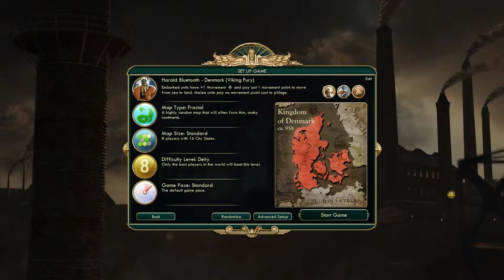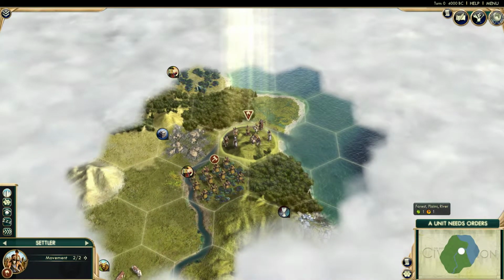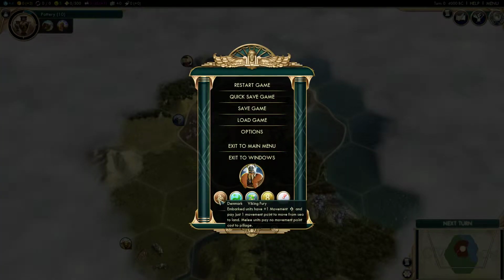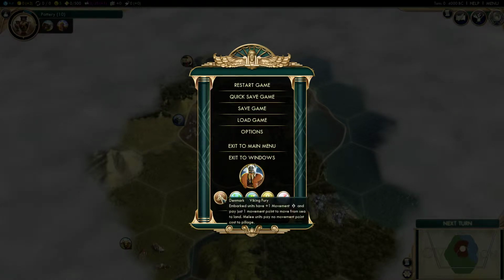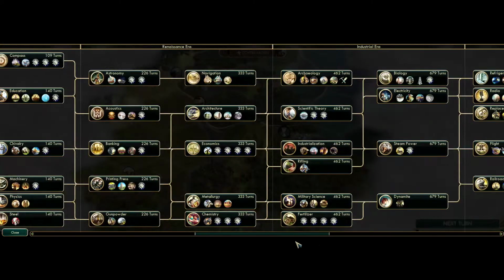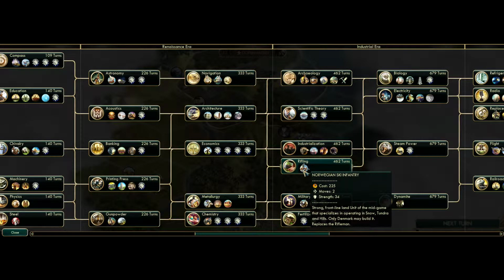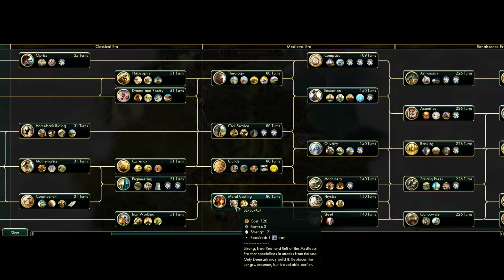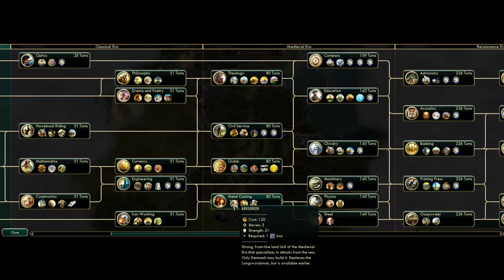Spotlight - Denmark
Special Abilities:
- Embarked units have +1 move and only pay 1 move to make landfall.
- Can pillage without it costing movement
- Ski infantry: replace riflemen, gets a small bonus in snow, tundra and hills without forests
- Berserkers: A longswordman variant that you get at Metal Casting, and has +1 move